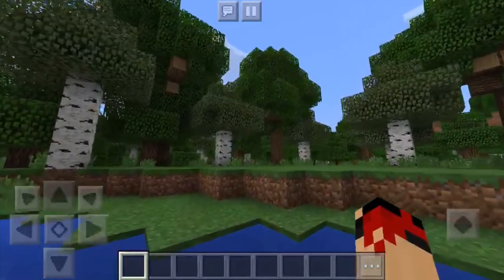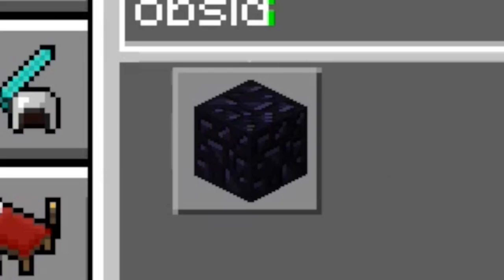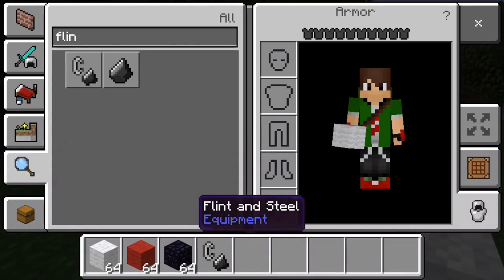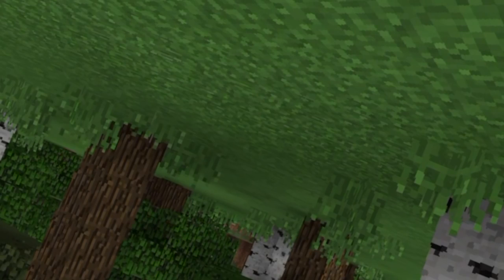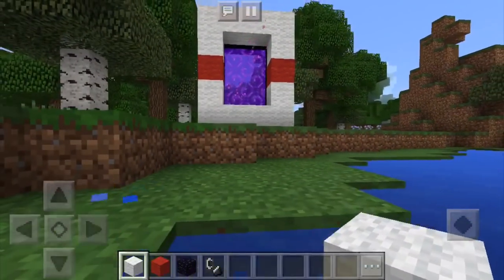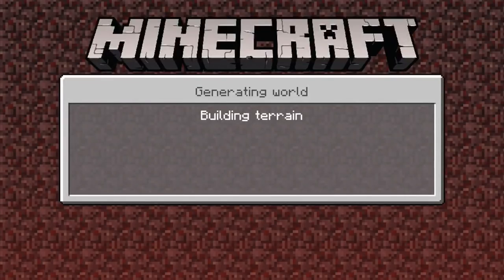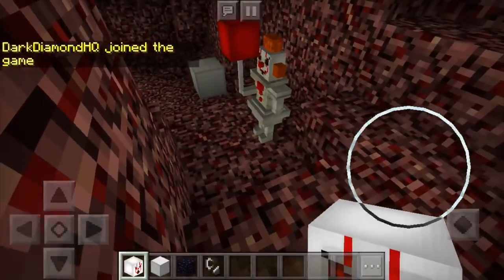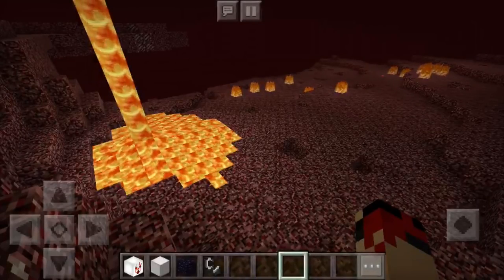How To Make an IT Portal Minecraft Pocket Edition (NO ADDONS)